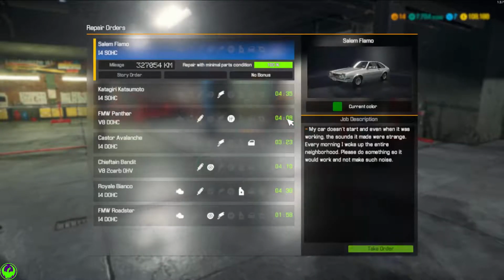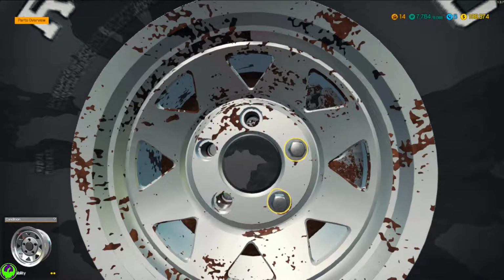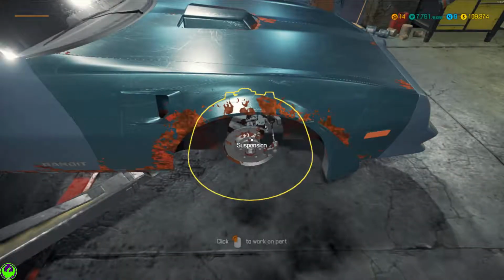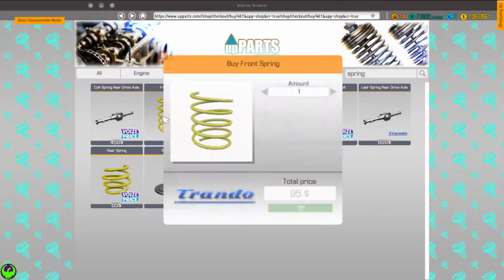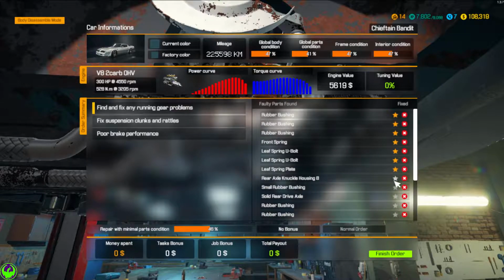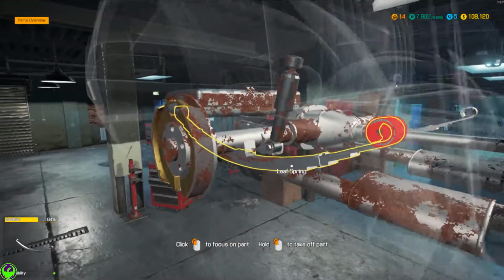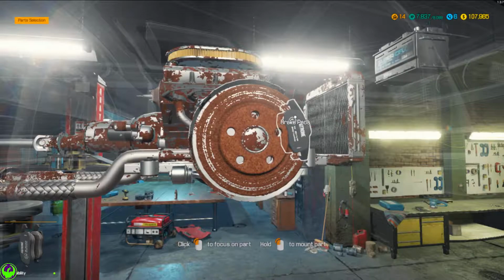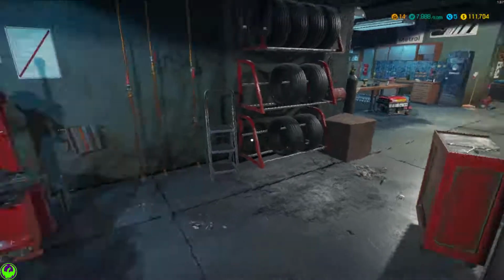2 Car mechanic 2018 Bandit